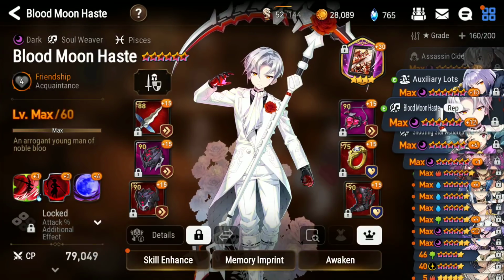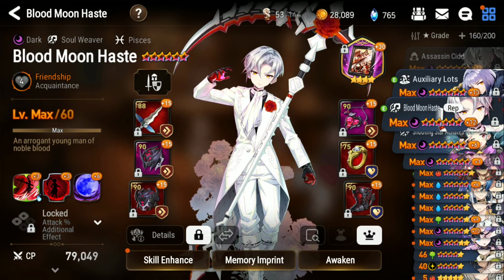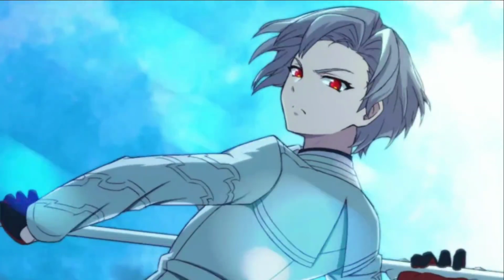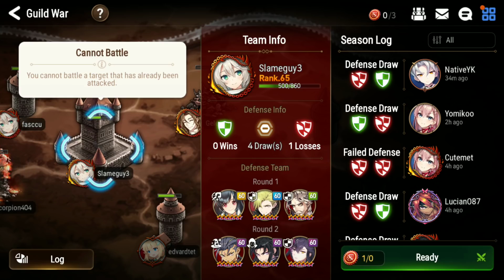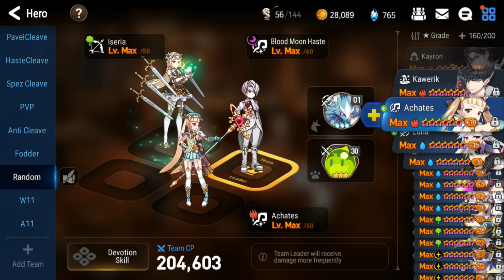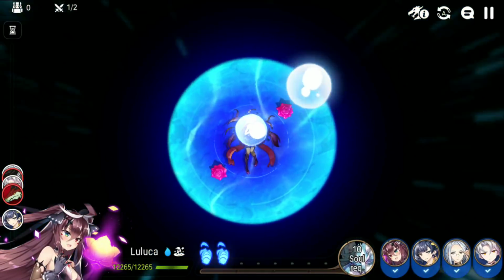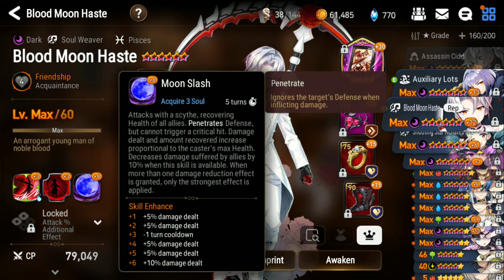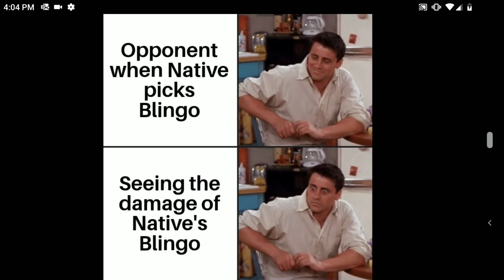Epic Seven - My Thoughts After Using ML Haste! How Good He Really Is?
Let me know what you think about these types of Video, I do think I repeated a lot of stuff, and I shouldn't make it so long. But anyway let me know.

HUGE MASSIVE ENORMOUS Thank you to REN for making my logo and banner art Icon! He's amazing! Thank you so much Ren!